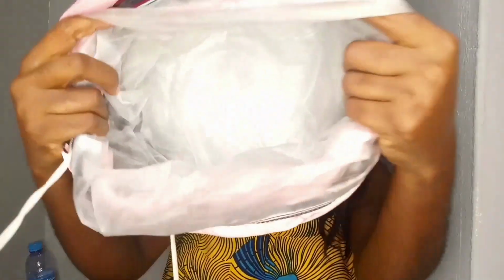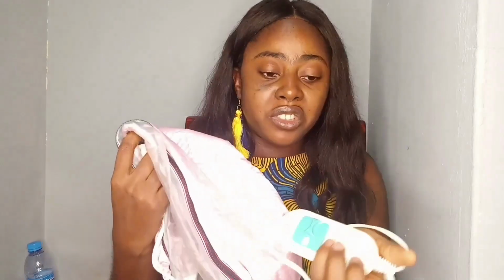DO’s AND DON’Ts FOR LOW POROSITY HAIR | HOW TO FIX COMMON LOW HAIR POROSITY PROBLEMS | 4C HAIR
Hey guys

Here are a few do’s and DON’Ts for LOW POROSITY HAIR and how to fix common low hair porosity problems. I hope this video is helpful.

SHOP⤵️
AYURVEDIC HAIR AND SCALP OIL : Ahgoziemnaturals Ayurvedic hair and scalp oil

AUDIO
INTRO MUSIC Midnight Bounce by Lakey inspired

STAY BLESSED!